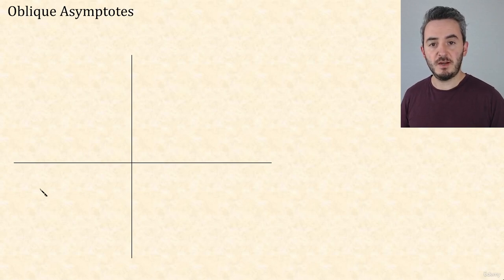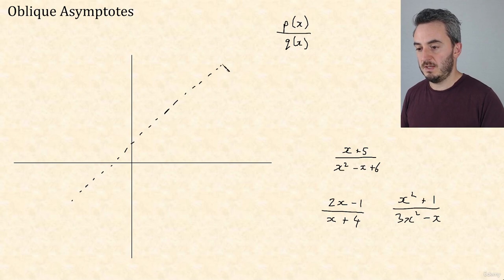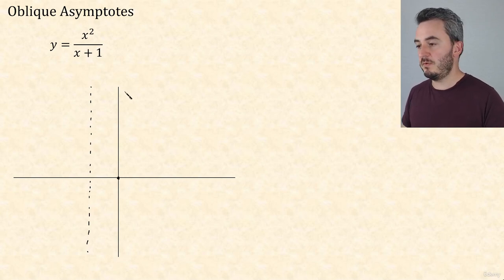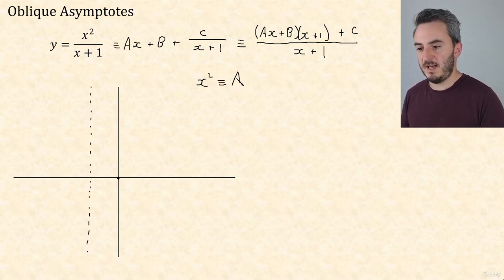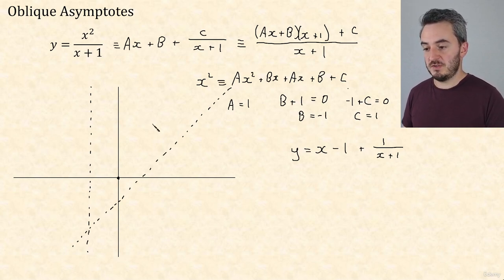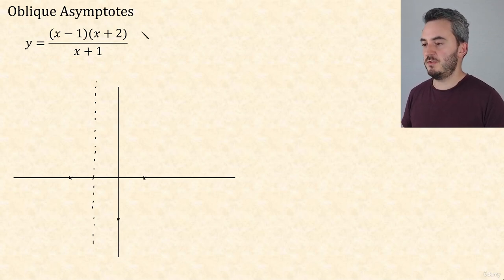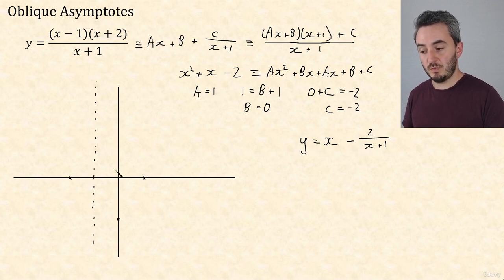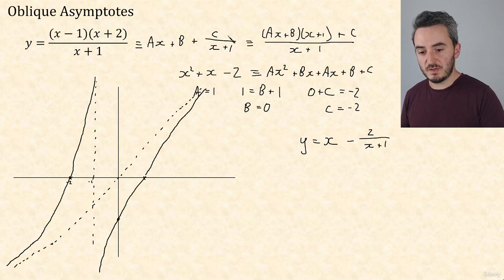3 - Oblique Asymptotes - Part 1 | CIE A Level Further Pure Mathematics 1 9231